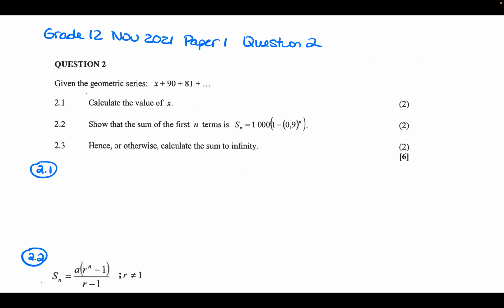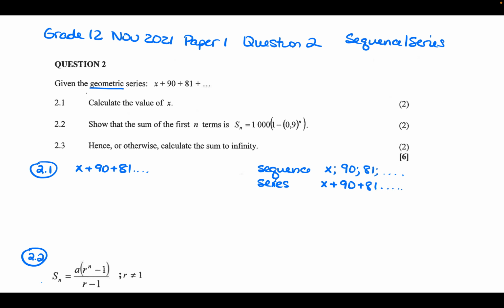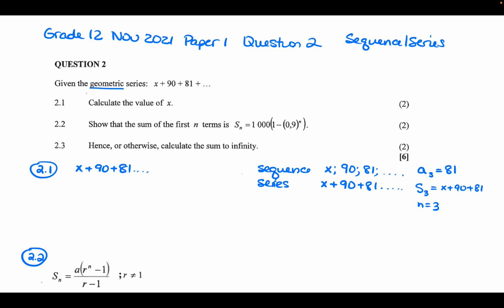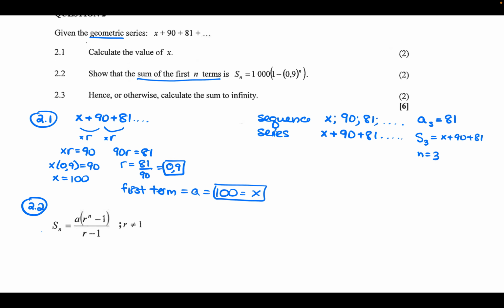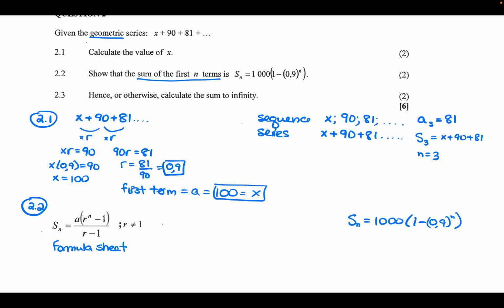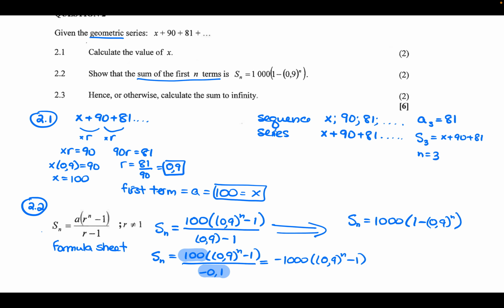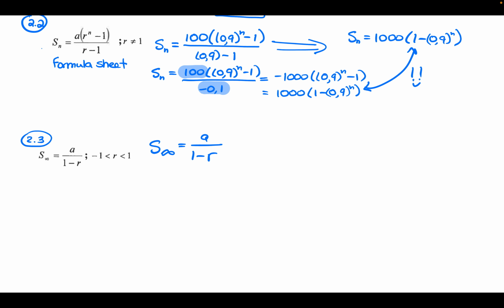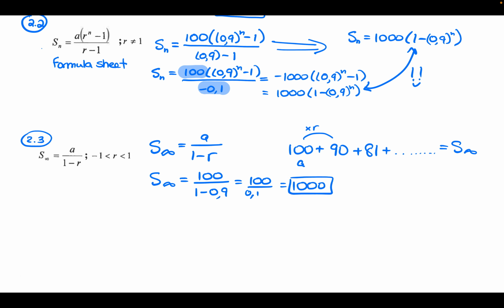Gr 12 Nov 2021 P1 Q2 Series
See more past paper videos @mathwithAmy